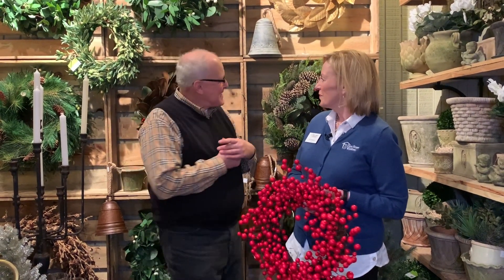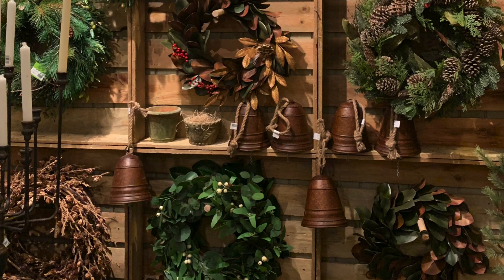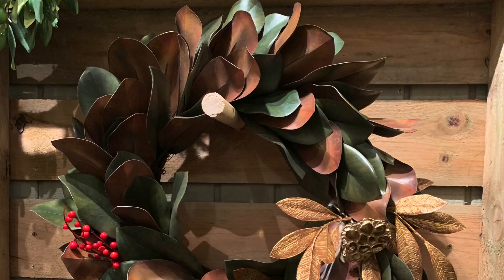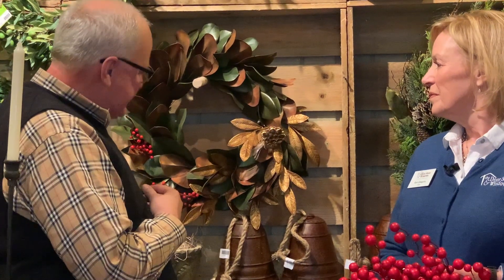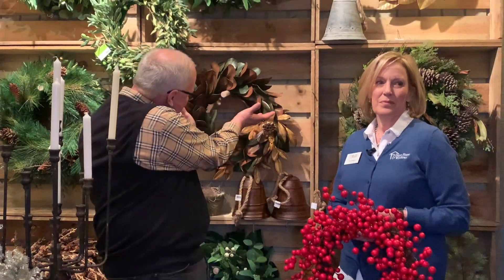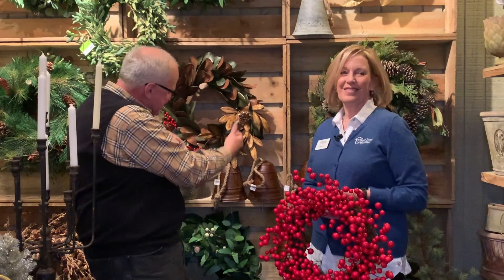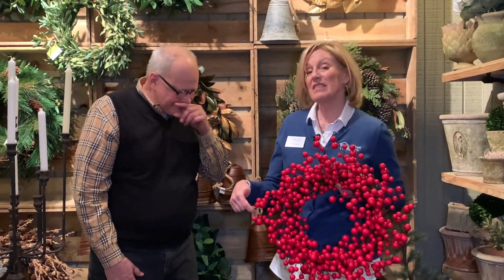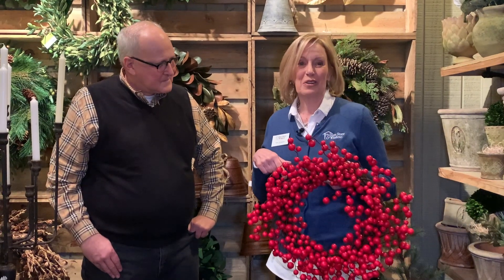Wreaths with Digs Home and Garden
The holidays are almost here..and so are your guests. What's the best way to add a pop to your door and welcome your guests in style? A wreath, of course. Check out these fantastic ideas from our friends at Digs Home and Garden.